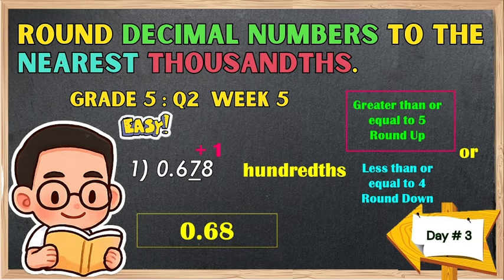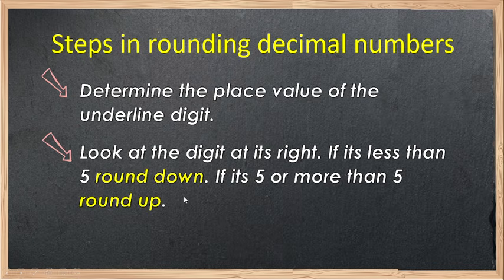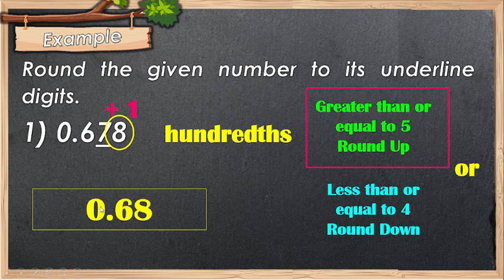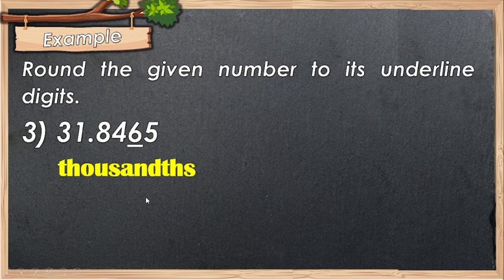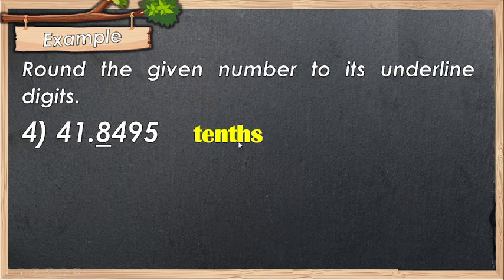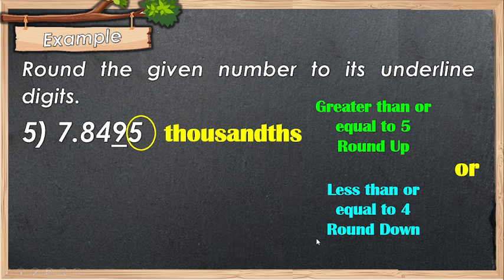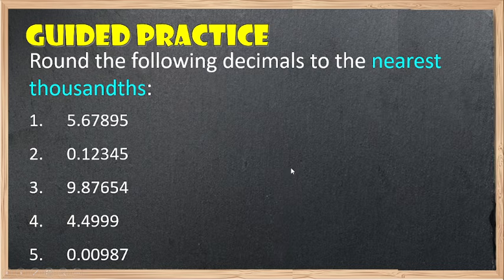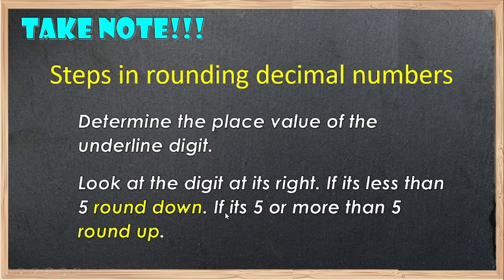MATHEMATICS 5: QUARTER 2, WEEK 5 ( DAY 3) Round decimal numbers to the nearest thousandths.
MATHEMATICS 5: QUARTER 2, WEEK 5 ( DAY 3)
Round decimal numbers to the nearest thousandths.